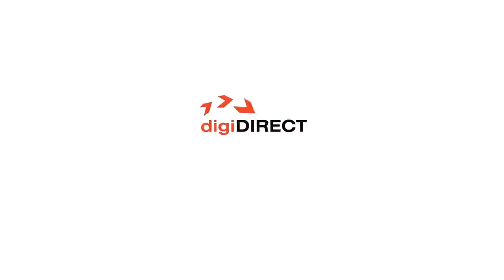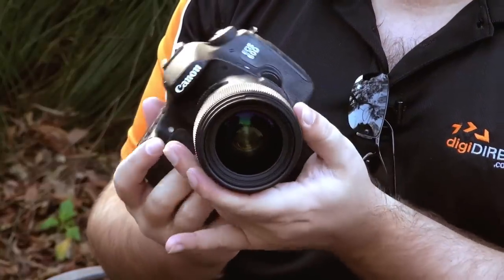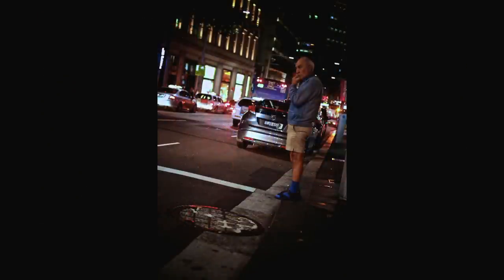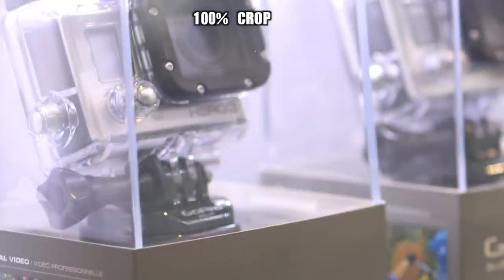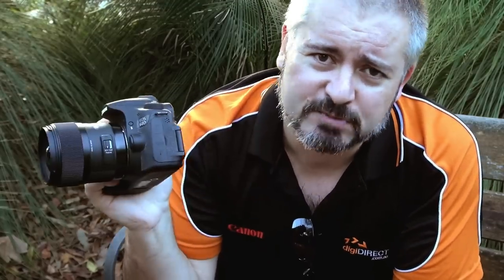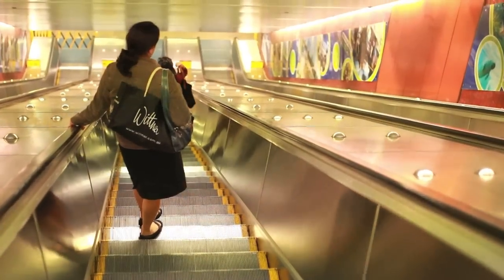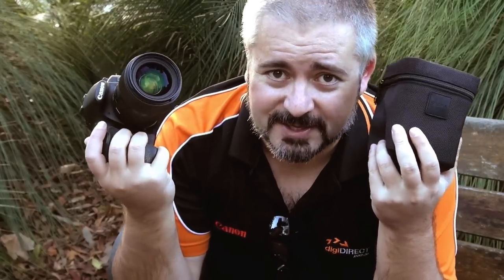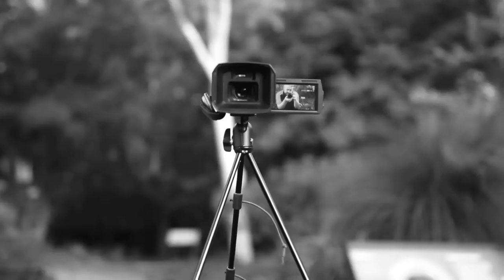Kickass Bokeh Glass - Sigma 35mm f1.4 Review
"For wide angle photography, this Sigma 35mm lens and its circular 9-bladed f/1.4 aperture ensure excellent brightness and blurred background effects. The Super Multi-Layer Coating reduces flare and ghosting and provides sharp and high contrast images even in backlit conditions.
The lens' Hyper Sonic Motor (HSM) and floating inner focusing system ensure that you experience quick, quiet and precise autofocusing whenever you need it. Adjust focus using either autofocus (AF), or manual focus, without having to switch camera modes or change settings - just flick the switch from AF to MF.
For greater build quality and strength, all metallic parts and the new Thermally Stable Composite compound material (TSC), are housed internally. Its brass made bayonet mount has both high accuracy and durability, and a special treatment is applied to its surface giving it greater strength and making it highly resistant to long-term daily use.

Key Features

- Standard lens with large maximum aperture of F1.4.
- It creates sharp images with high contrast and ensures superior peripheral brightness.
- Incorporates molded glass aspherical lens, perfectly correcting coma aberration and creating superior image quality.
- Super multi-layer lens coating reduces flare and ghosting.
- Hyper Sonic Motor (HSM) ensuring silent, high-speed AF."

DigiDIRECT TV is a photography centric web-show, lead by Blunty and backed by DigiDiRECT.com.au your leading digital camera experts.